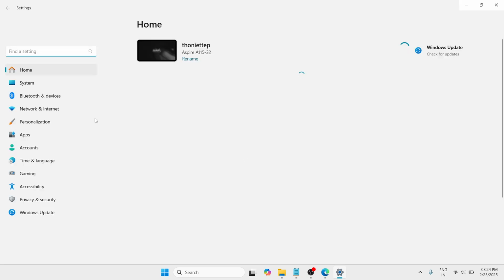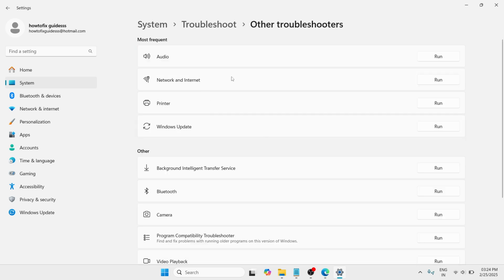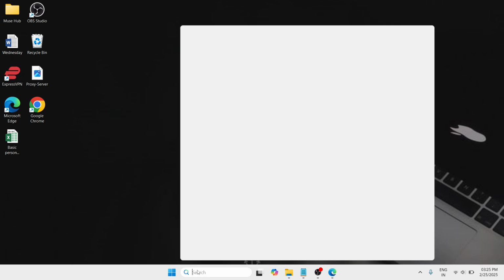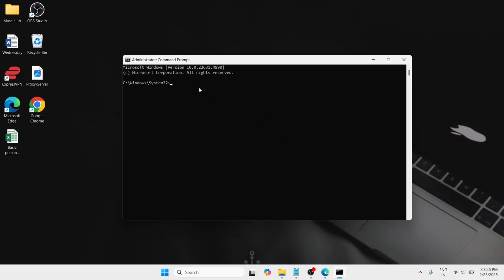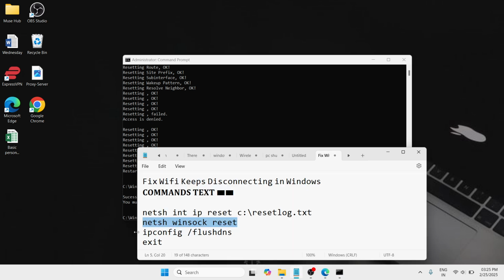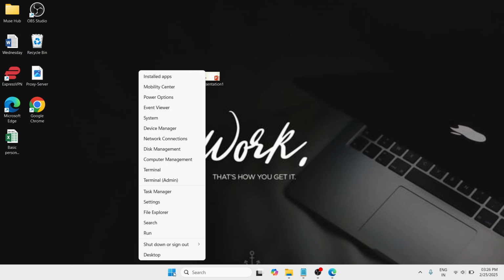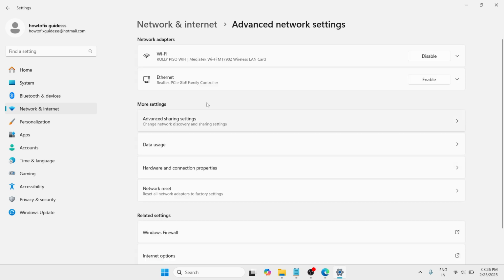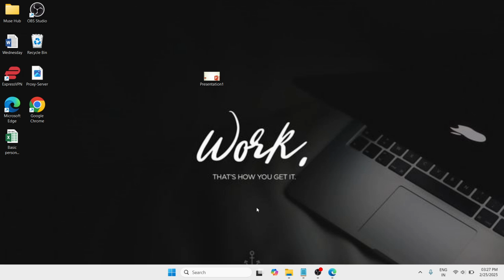Wi-Fi Keeps Dropping on Your PC? Here’s How to Fix It!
Is your Wi-Fi constantly disconnecting on your Windows computer? Don’t worry — this guide will show you useful and easy ways to fix the issue. We’ll cover checking network settings, updating Wi-Fi drivers, disabling power-saving options, and resetting network configurations. Whether it’s a minor glitch or a deeper system issue, these steps will help stabilize your internet connection. No complex tech talk — just clear instructions anyone can follow.

0:00 Intro
0:14 Troubleshoot Network & Internet
1:12 Restart PC
1:22 Run Command Prompt
2:42 Restart PC
2:49 Network Reset